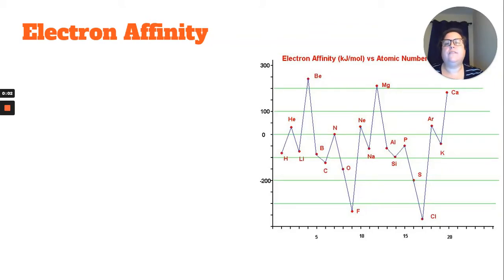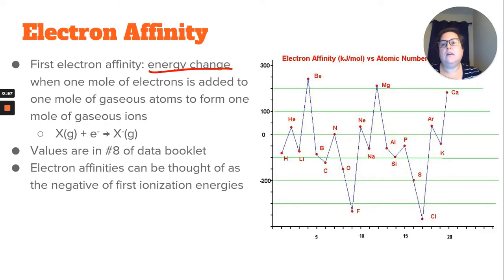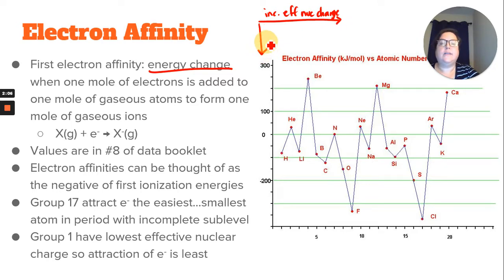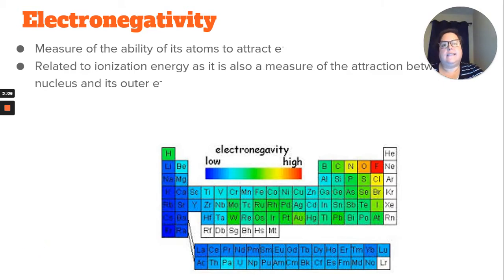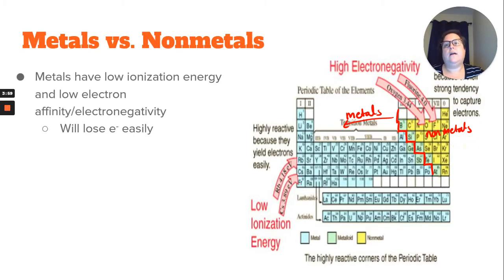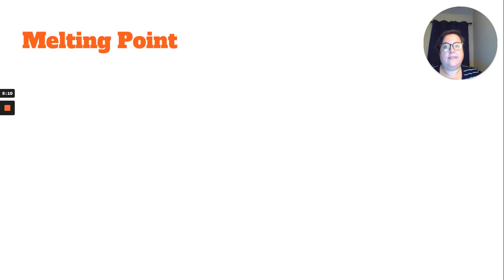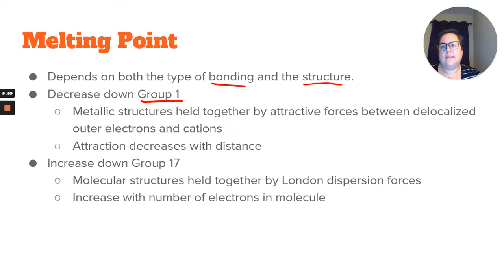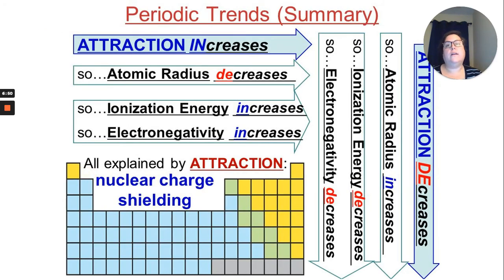3.2 Periodic Trends Part 2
Students look at trends that appear on the periodic table.